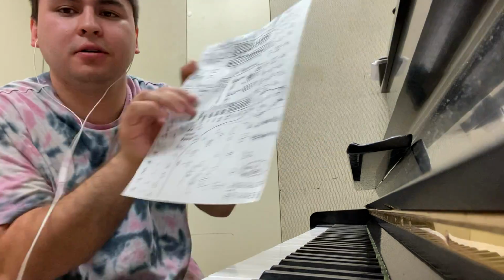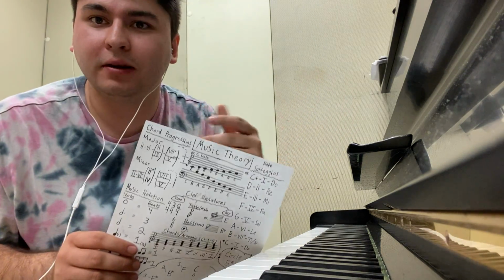Music Theory(Pt. 3) Circle of 5ths